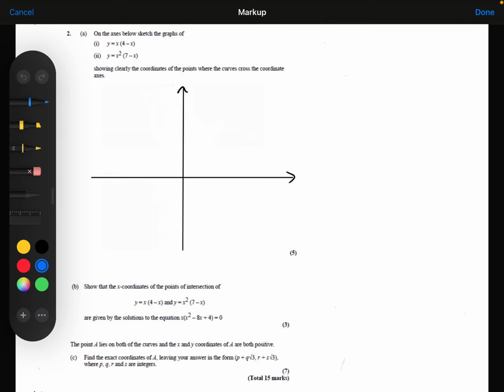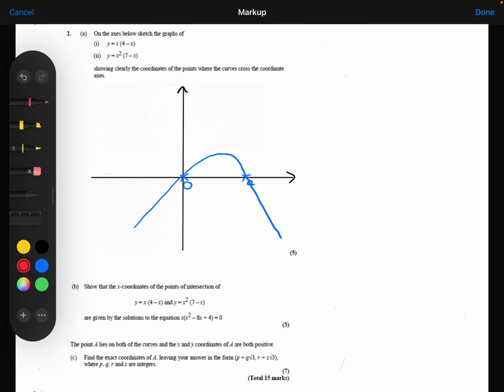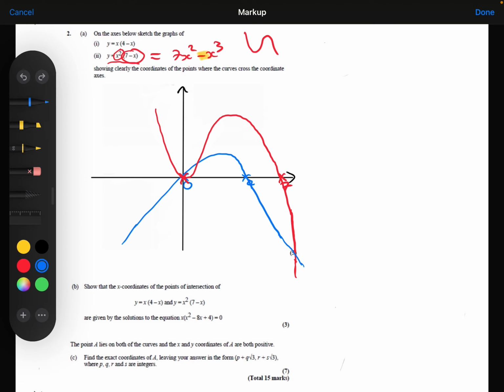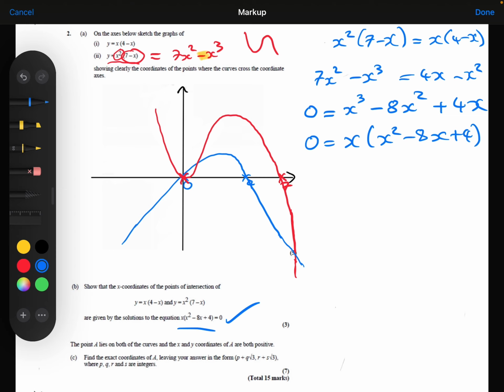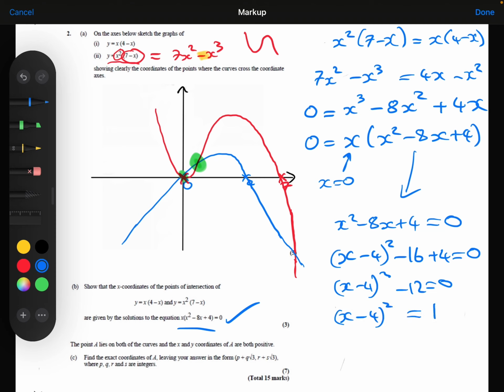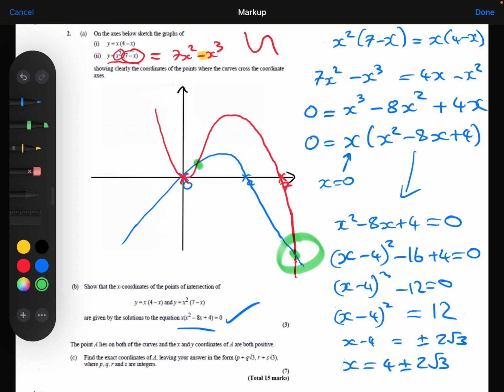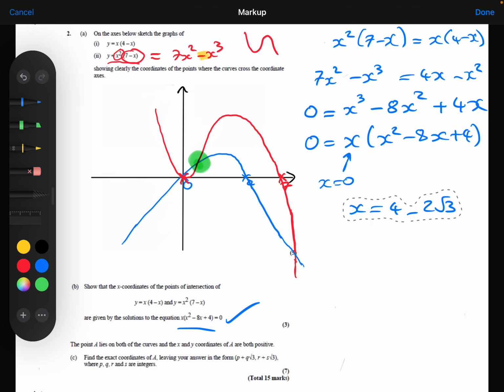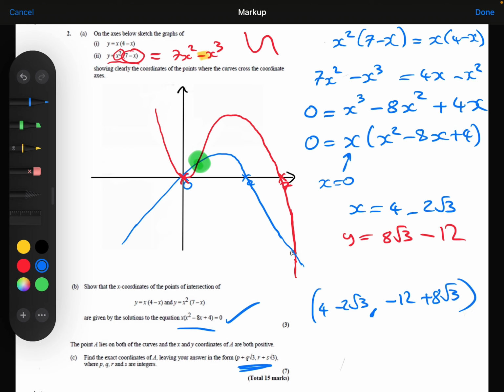Green Paper - Polynomials 2 -Q4